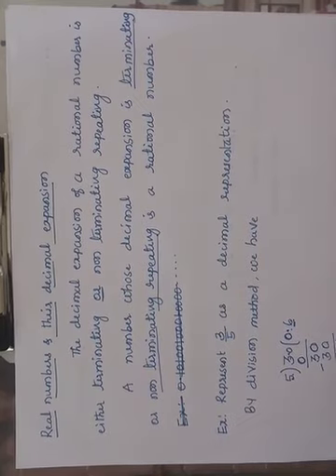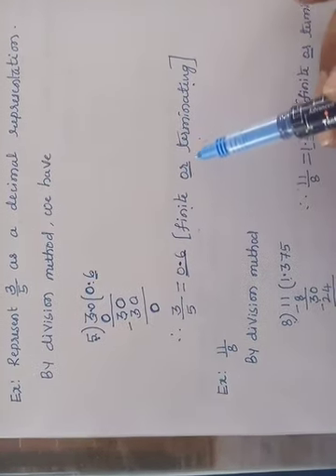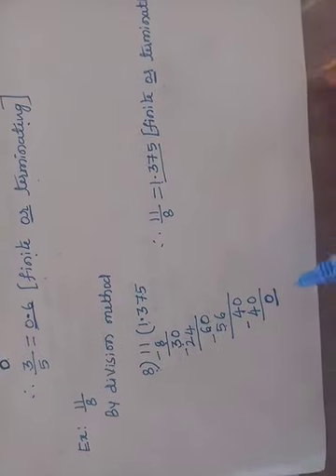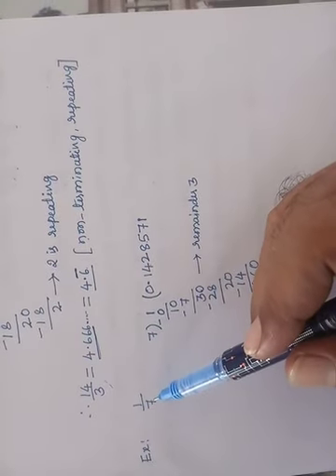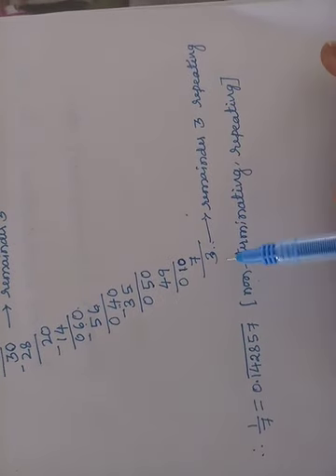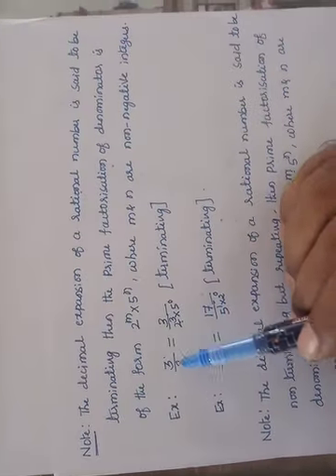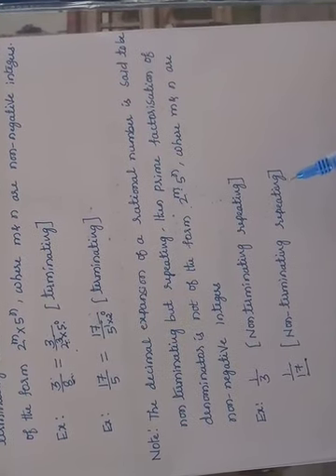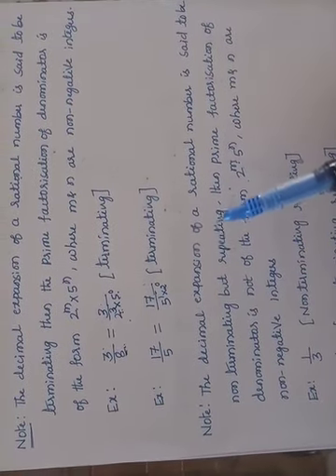Class IX Chapter-1 Numbers system part -3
Mathematics class9